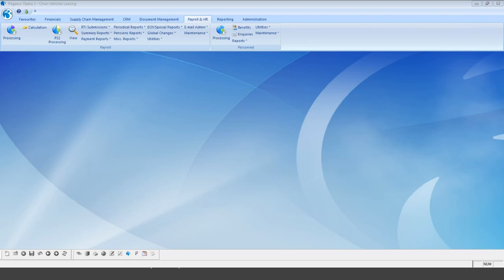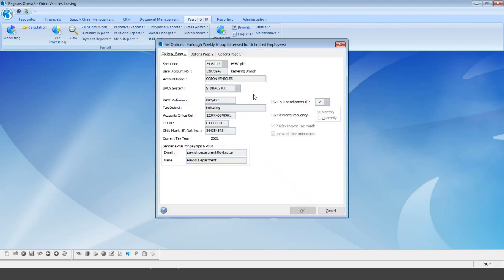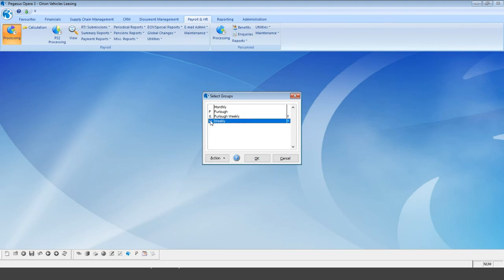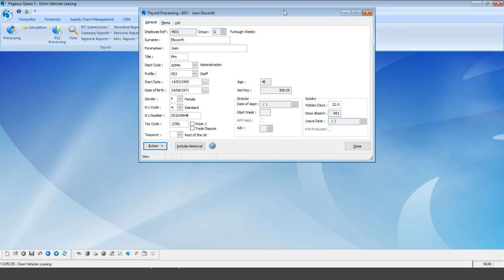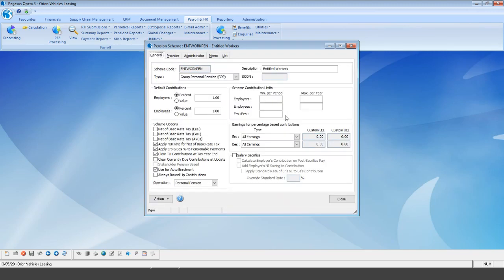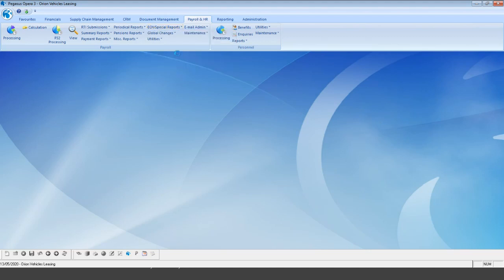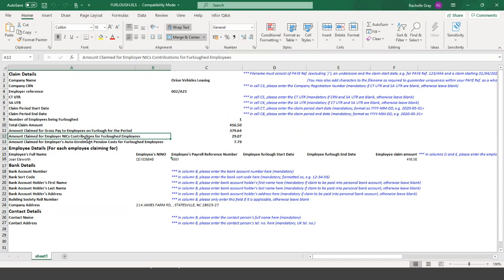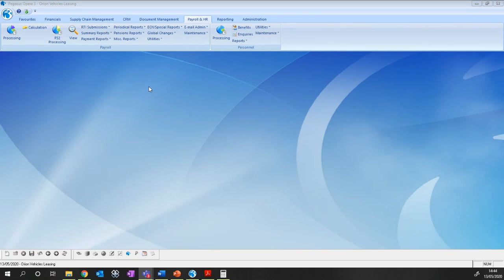Pegasus Opera 3 Payroll - Processing Furloughed Staff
Covering the recent suggestions published by Pegasus, we will take you through how these suggestions are applied and the benefit in implementing them.